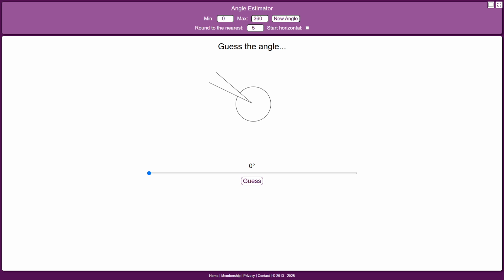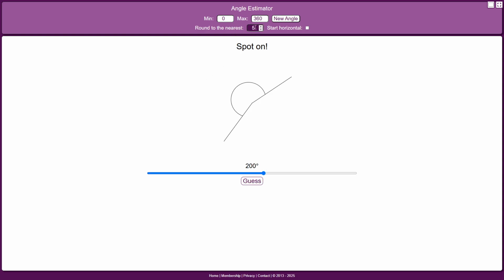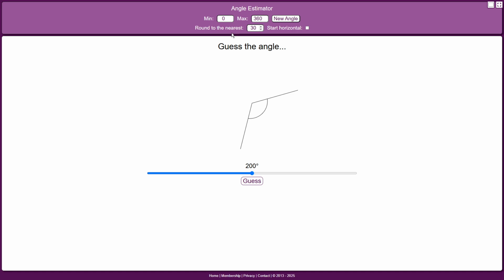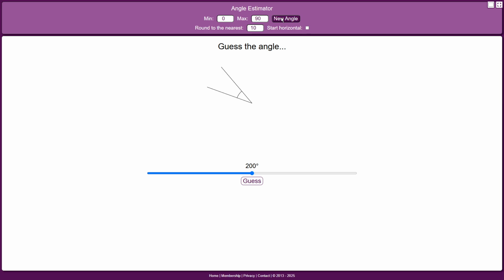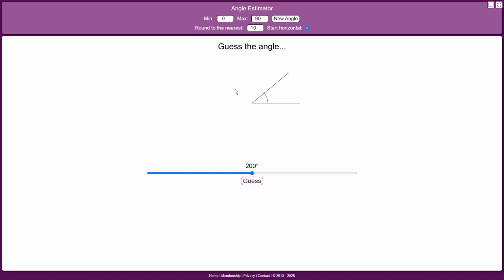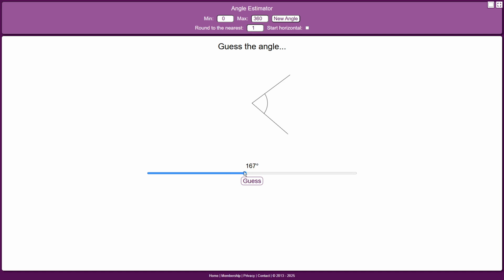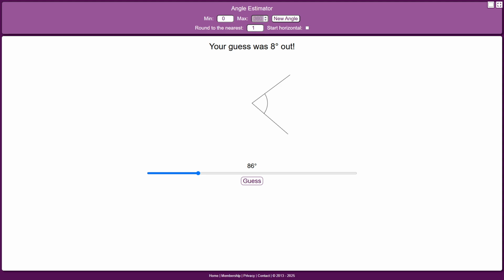Angle Estimator Tutorial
How to use the Angle Estimator resource on MathsBot.